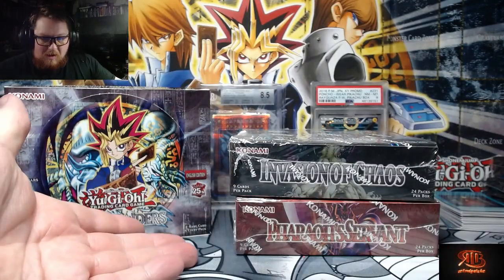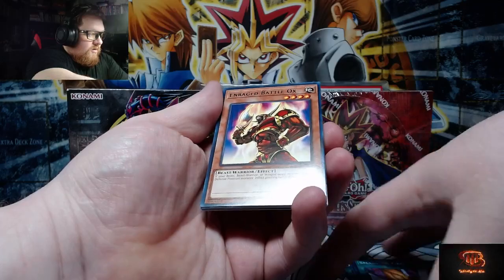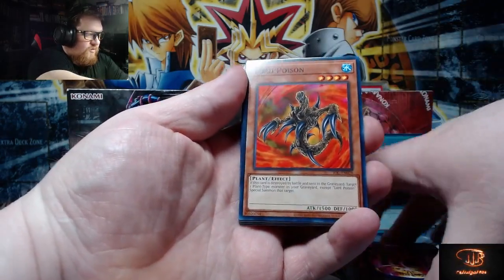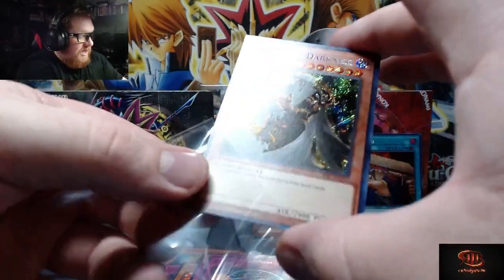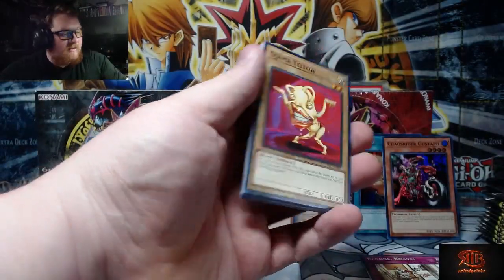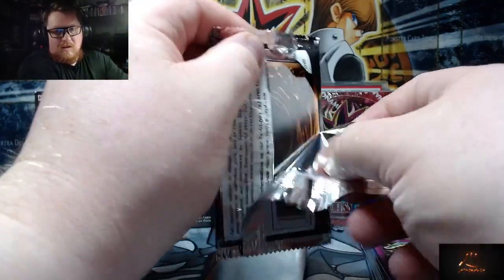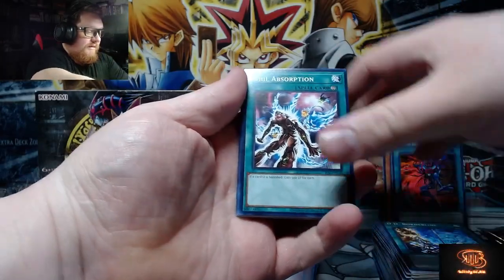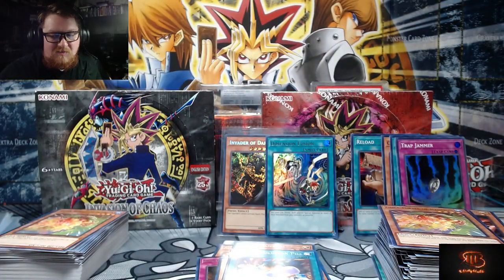25th Anni Invasion of Chaos Box Opening Epic Pull